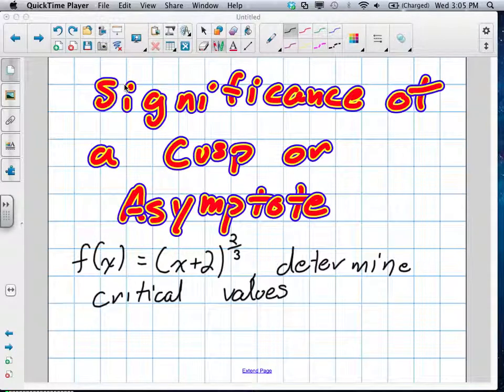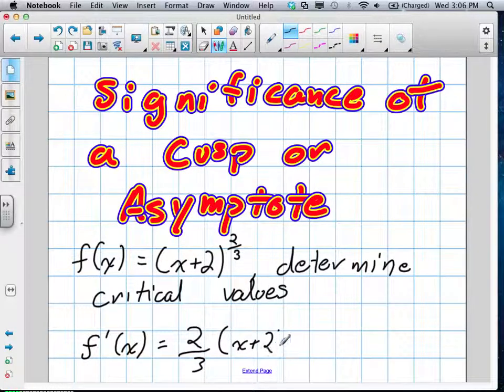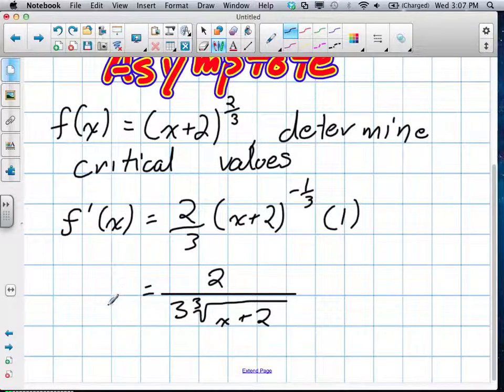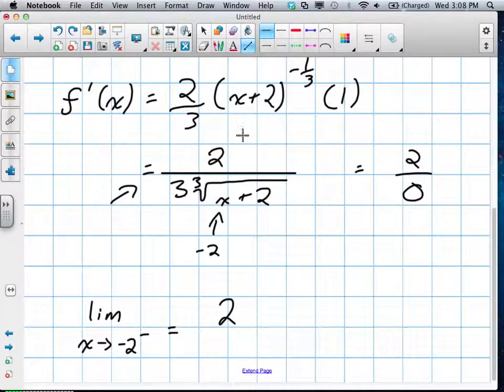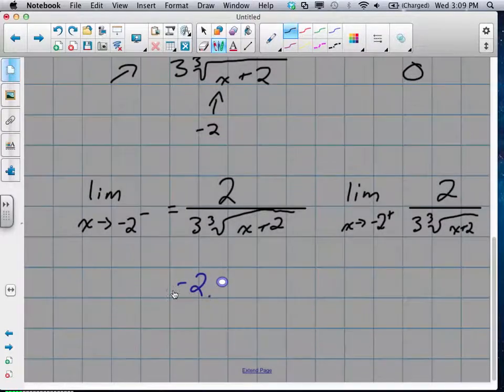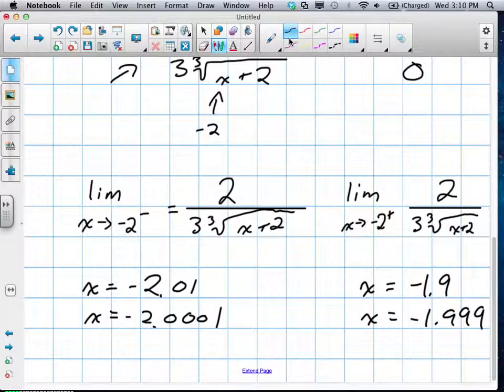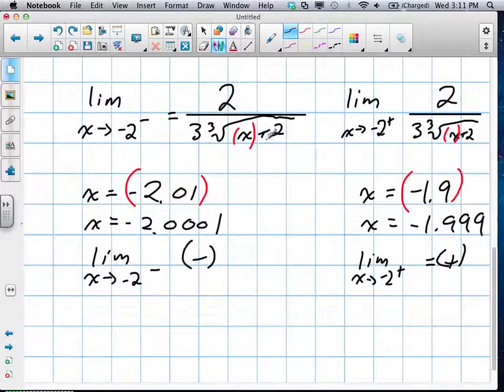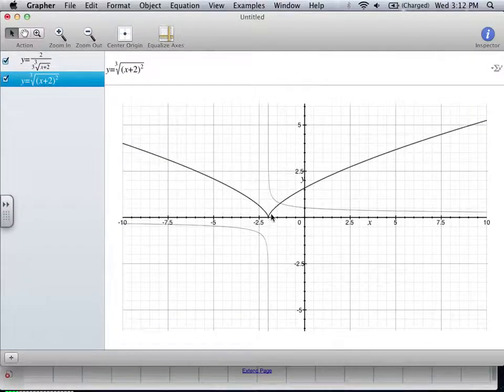Significance of a Cusp or Asymptote Grade 12 Calculus Lesson 4 2 7:18:12